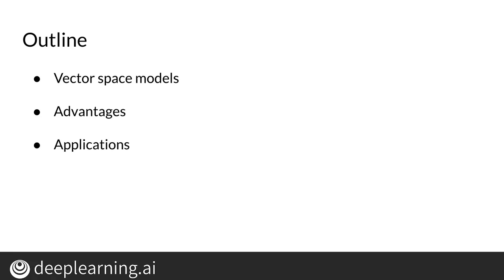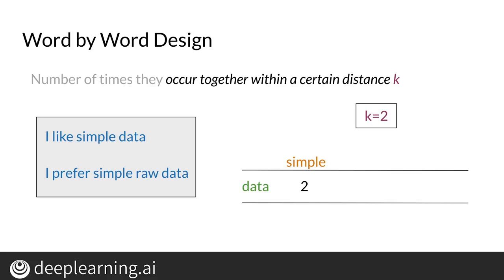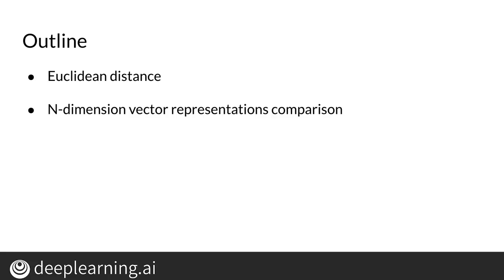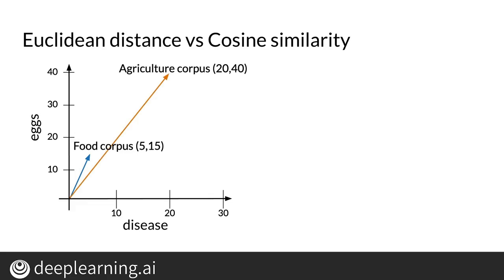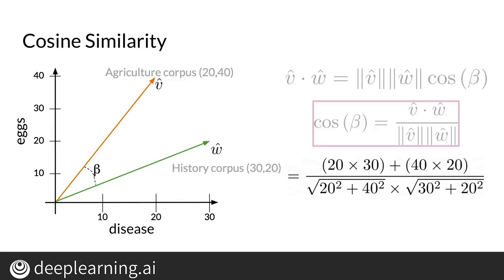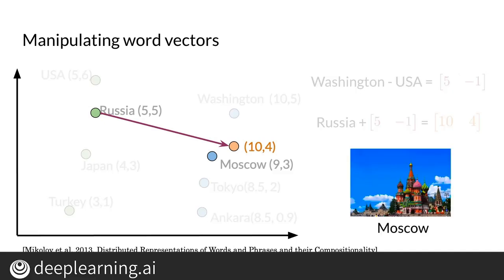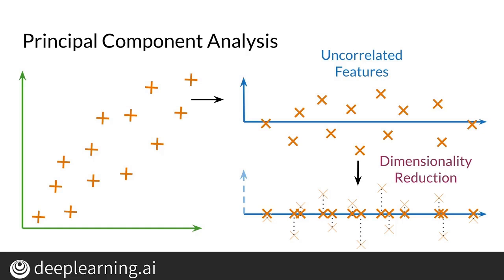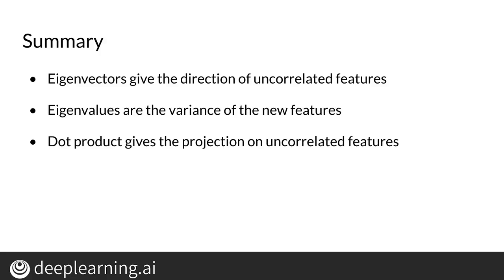Natural Language Processing with Classification and Vector Space Week 3